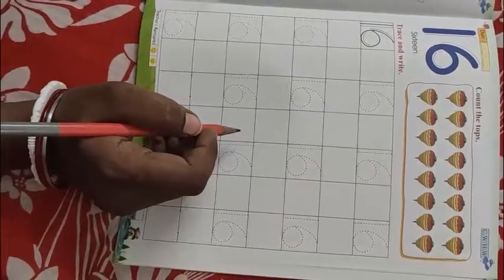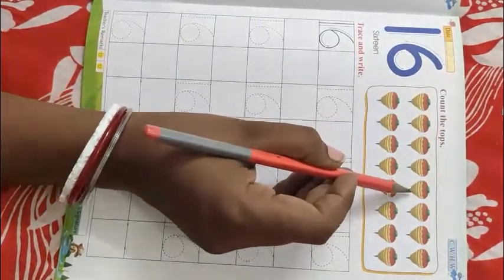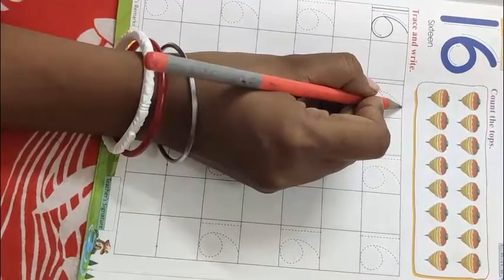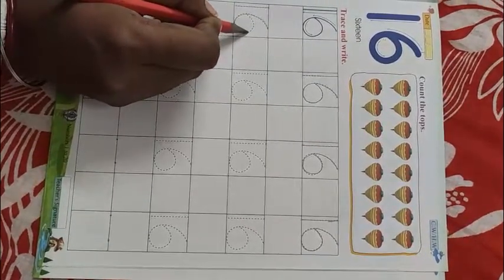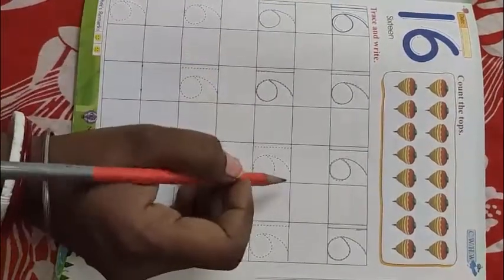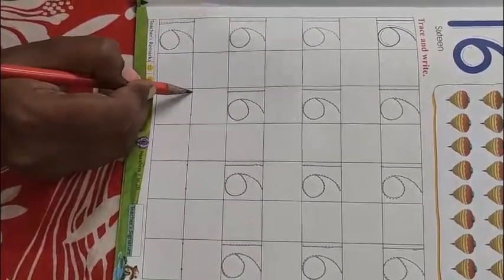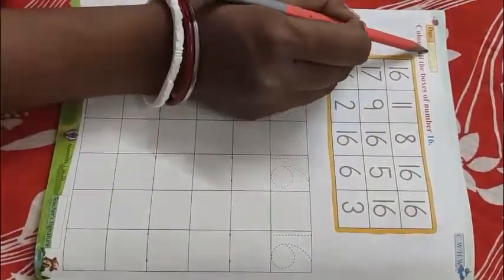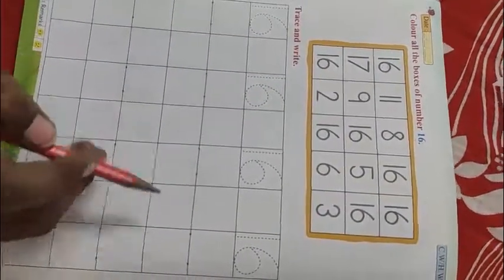STD-PS, MATHS_NUMBER '16'